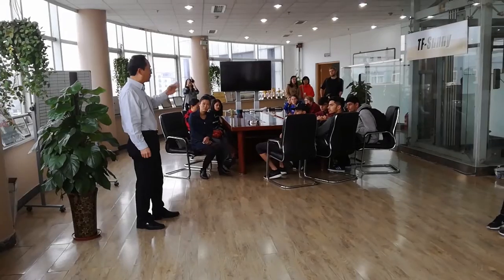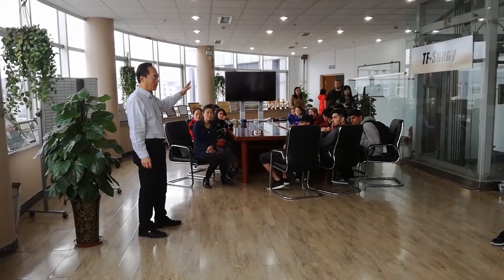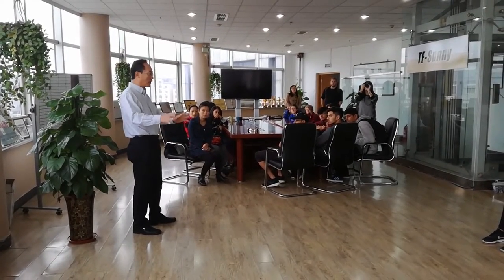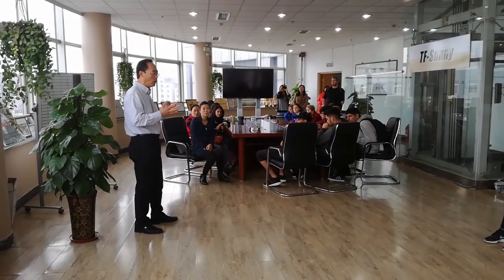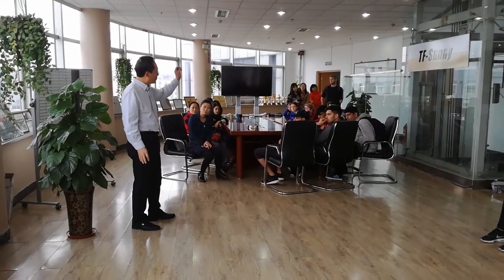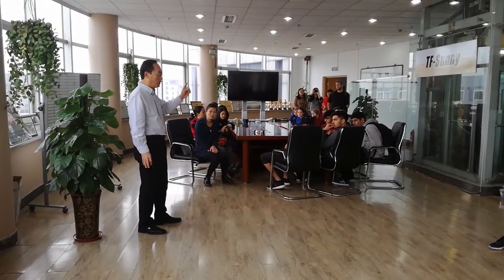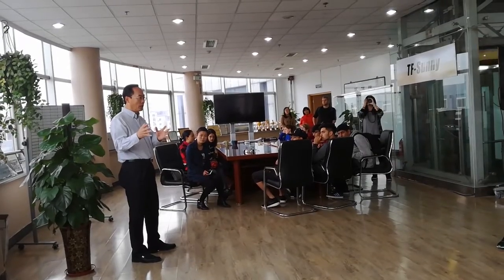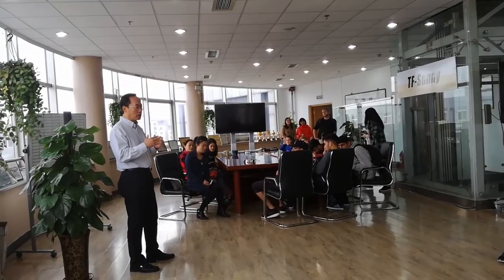China Trip (Tianjin) 2016 / Clothing Factory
Cranford Review / Cranford Community College